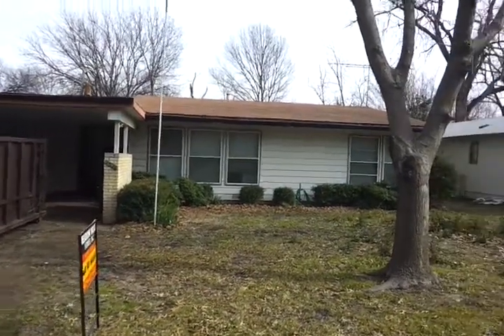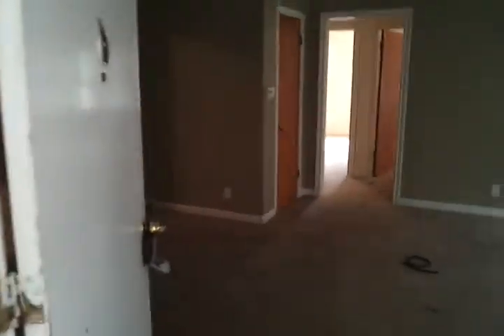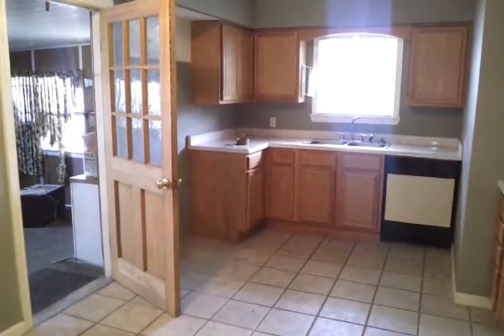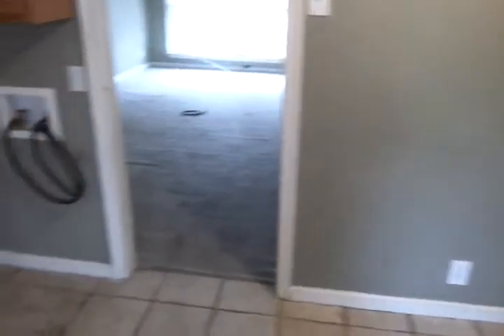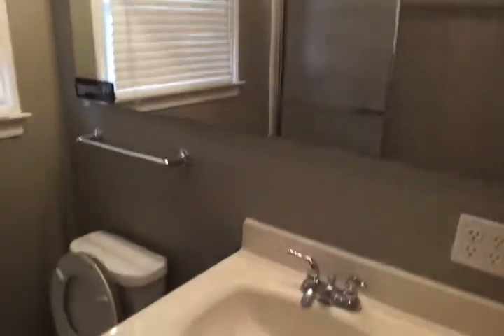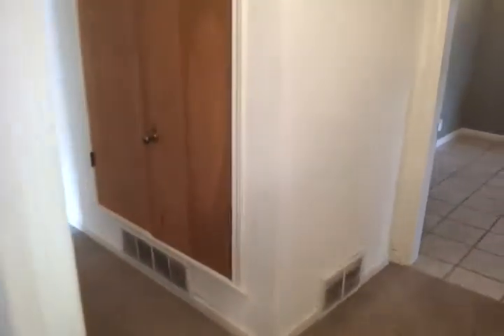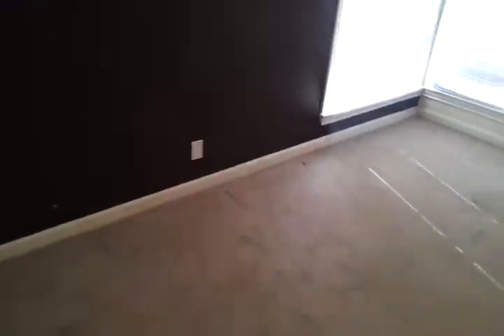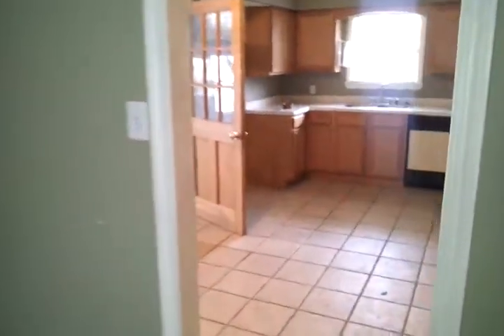1536 Hilltop Garland TX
3 bedroom/ 1 bath house in Garland Texas.  This house would make a great investment for someone that is looking for an immediate cash flow situation or trying to find a property for owner finance.  The house could use some paint touch up, carpet cleaning, and a range in order to occupy.  Rents in this are range from $795-$875 with an avg of 35 DOM.

Jason Riney